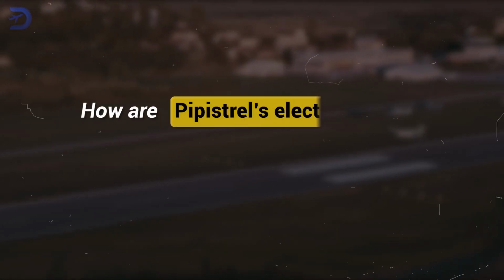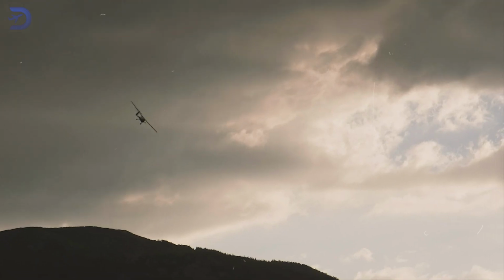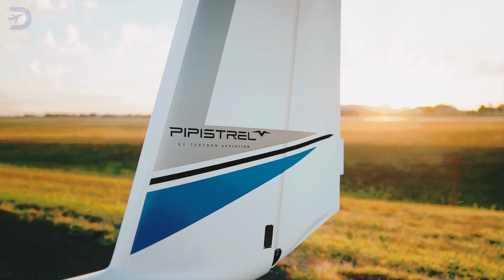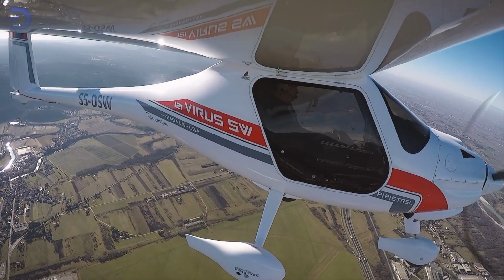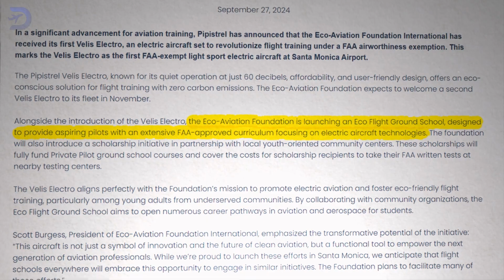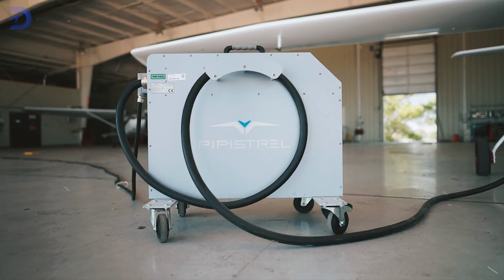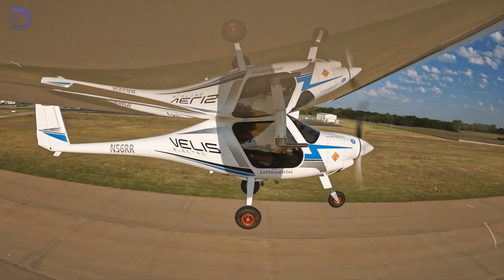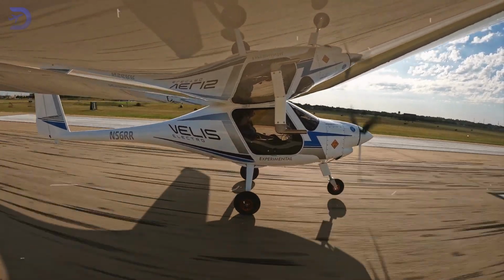How Pipistrel’s Electric Aircraft Are Paving the Way for Sustainable Flights ?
In this video, we explore how Pipistrel, a leader in electric aviation, is transforming regional air travel with their innovative electric aircraft. Discover how Pipistrel’s Velis Electro, the world’s first certified electric plane, is setting new standards for sustainability and eco-friendly flight training.

We’ll dive into:

The groundbreaking Velis Electro and its FAA-approved flight training capabilities.
How electric planes are changing the regional travel landscape by reducing carbon emissions and lowering operating costs.
The impressive technology behind Pipistrel’s electric motor systems and design.
Pipistrel's contributions to building a greener future in aviation, and how they're educating the next generation of eco-friendly pilots.
Could electric aircraft be the future of regional flights?

If you enjoyed this video, check out our related content on Eviation Alice—another all-electric aircraft aiming to redefine regional aviation!